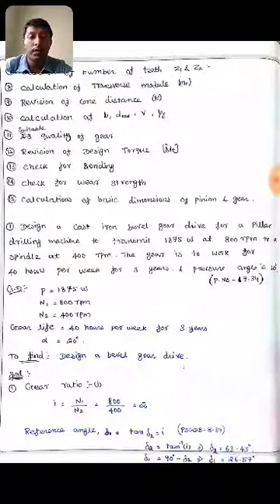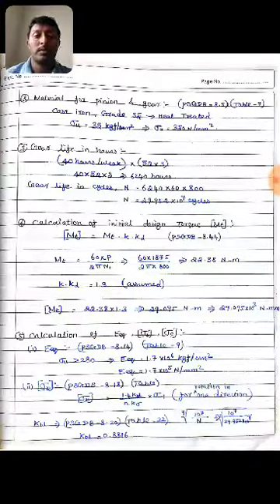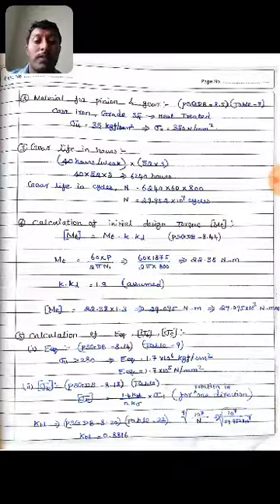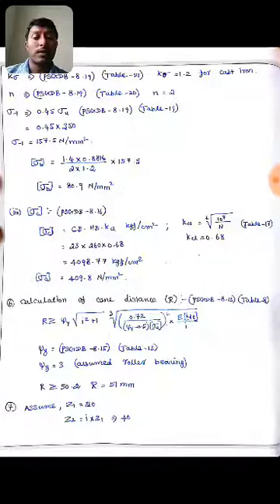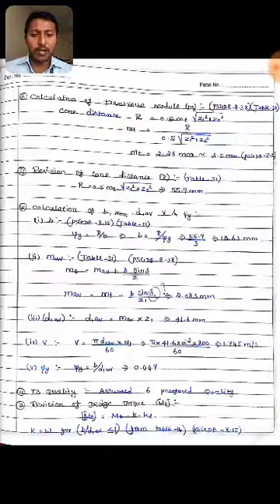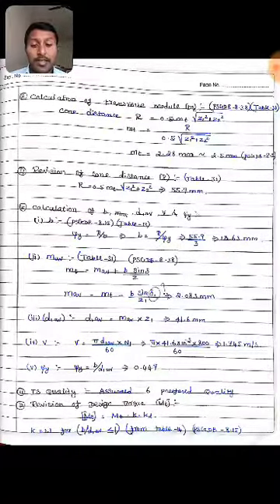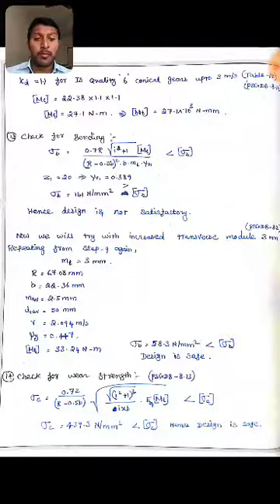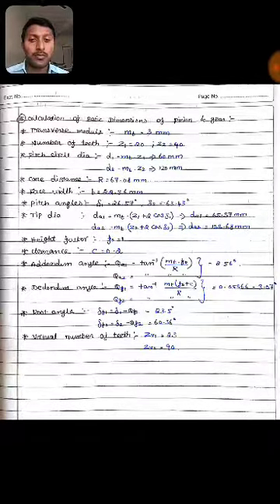MecH TecZ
Design of Transmission System (Unit-3)